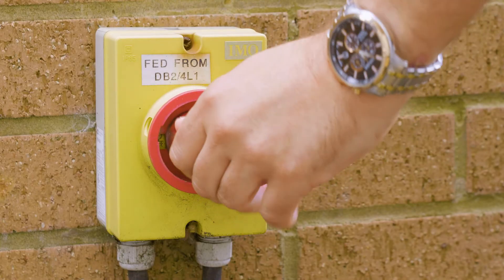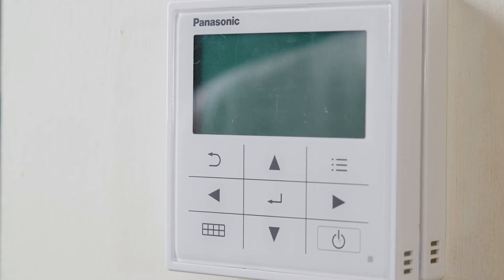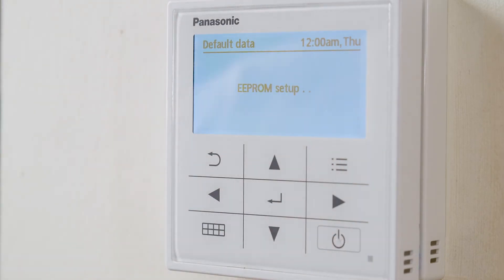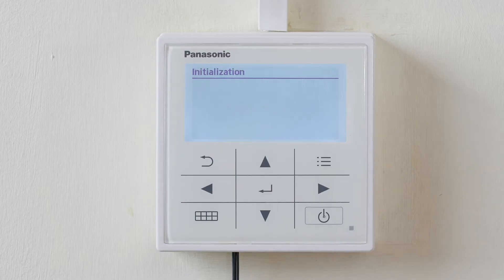How to do an eeprom reset on the Panasonic H Generation Air to Water Heat Pump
Joe Rafferty Air to Water specialist at Panasonic Heating & Cooling explains  to do an eeprom reset on the Panasonic H Generation Air to Water Heat Pump.